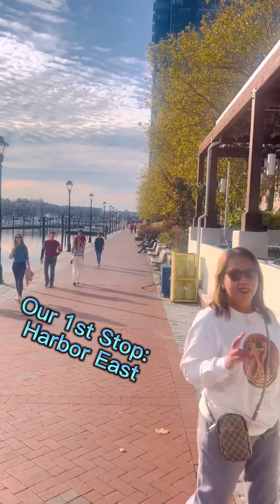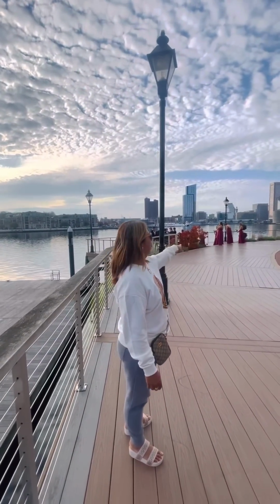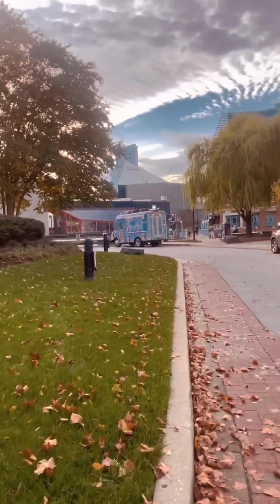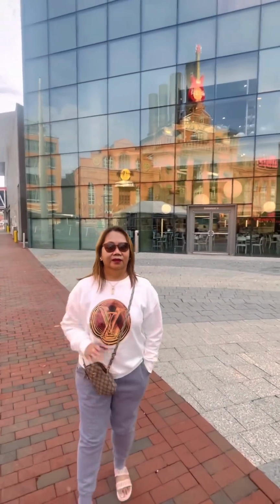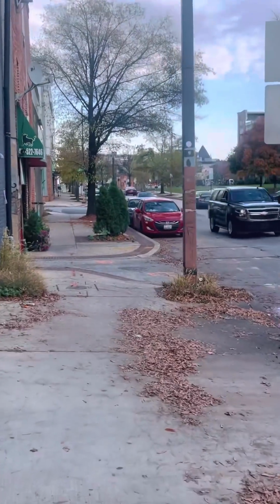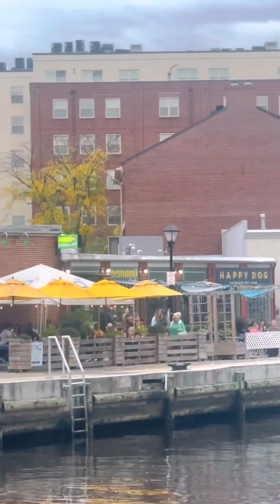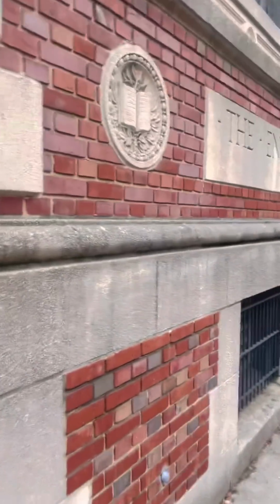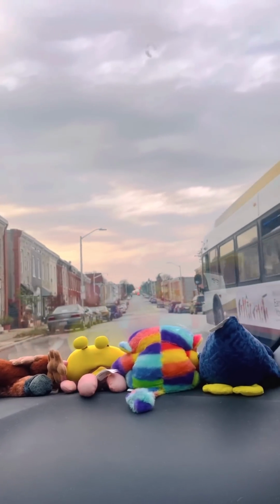A Tour of Baltimore’s Famous Harbor & Historic Neighborhoods!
Come and take a 2.5 kilometer walk around our American city’s famous waterfront!

0:00 - Harbor East Promenade Walk

10:10 - Jones Falls Outlet & Mr Trash Wheel

13:47 - Close up of old goose as we approach Baltimore Harbor

Our walk around by some attractions at Baltimore Inner Harbor …

15:54 - A historic US Coastguard Ship on way to Power Plant

19:37 - Pratt Street, Power Plant, and Go Go music performance.

Later we’ll take a tour though historic Little Italy on a way to Fells Point:

27:00 - By the National Aquarium to Little Italy

34:11 - Fells Point

Fells Point was the second-largest historic gateway of American immigrants arriving by ship, and we will take an urban exploration into some it’s nooks.  When we get to the waterfront, we will share some memories from Fells Point and Beyond.

All music and stickers were obtained by creating video on the Cap Cut App.  Images from Wikimedia Commons or our personal picture collection.